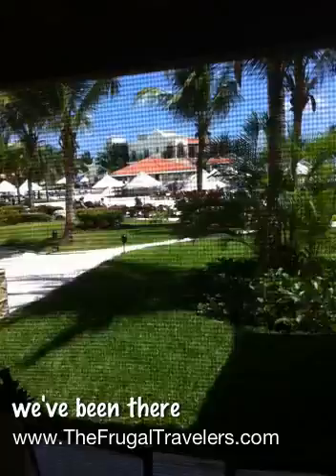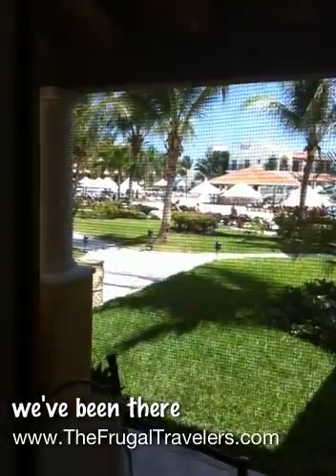Secrets Capri Oceanview Junior Suite Room Tour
Room video of Secrets Capri - junior suite oceanview category. This is the 5th room type in order of lowest & least expensive to best/most expensive. The entire resort is made of Preferred Club category rooms - this includes free Internet (wifi in the lobby / wired in the room), upgraded amenities in the mini bar & bath, gourmet snacks in the lobby (Spanish coffees 4-5pm, hors d'ouevres 4-6pm). iPod charger/player in the room. Lots of movie channels and tv channels in English. Resort doesn't require wristbands or have limits/require reservations for dinner. Overall a great choice for a romantic adults only resort.